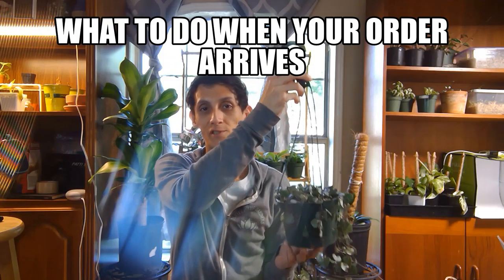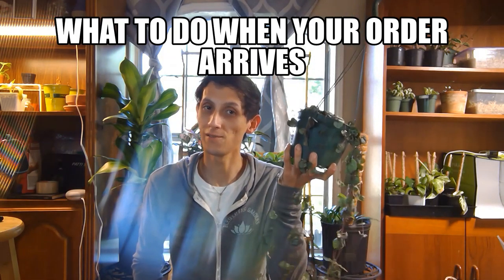What To Do After Your Order Arrives.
Bleu Lotus: Gardens was created by two best friends out of the love of plants and want to share that amazing experience with others in the world. As with anything new and exciting things may be confusing and unsure of what to do when entering a new adventure/experience.

  We created a supporting blog to help those in this new adventure with answers to those famous questions- How do I water? Light? Fertilizer?

  We will upload videos on our supporting blog to help answer those general questions and will start providing plant care guides and more.